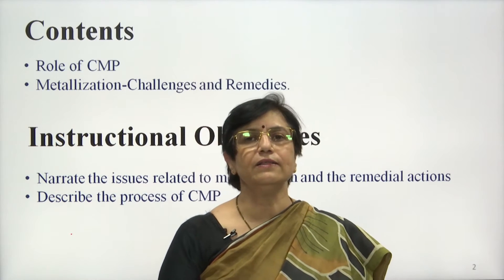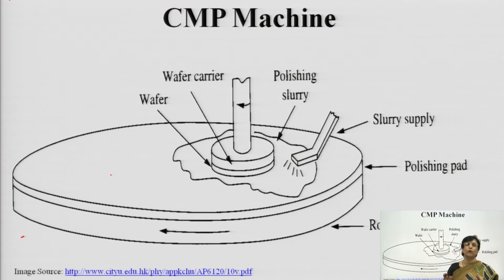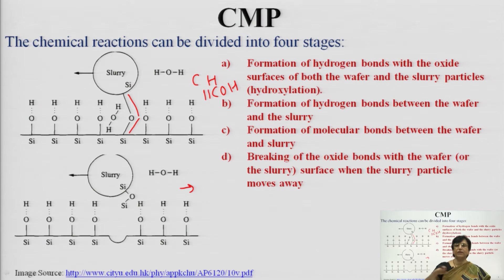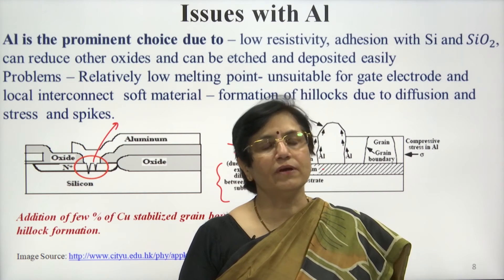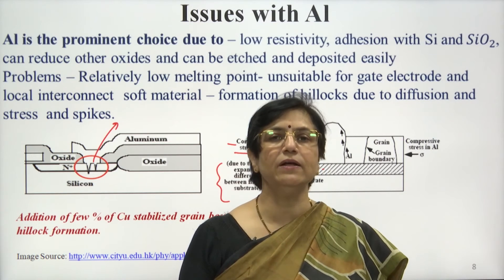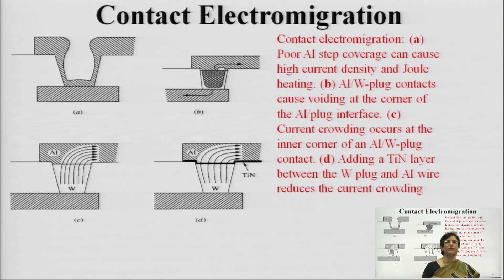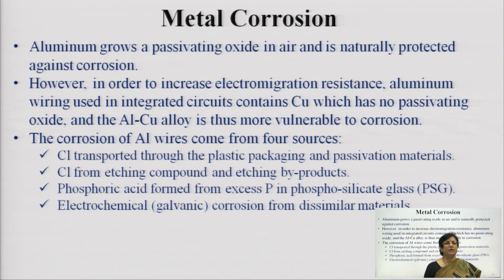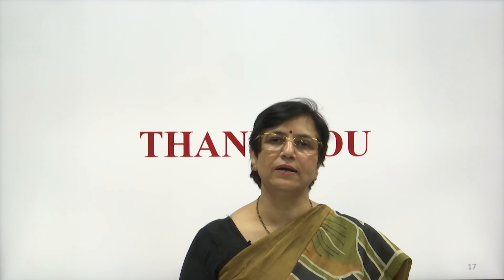VLSI Technolog| Metallization Part-3 | AKTU Digital Education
VLSI Technology | Metallization Part-3 |